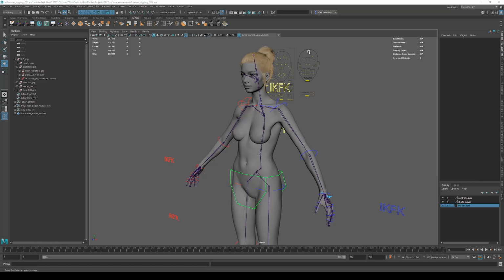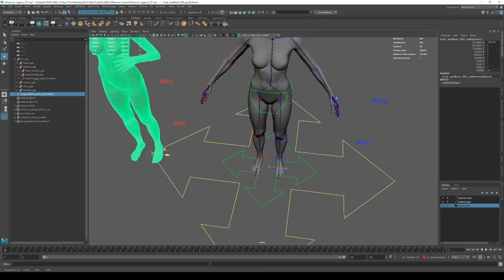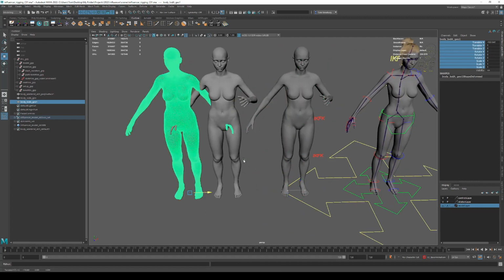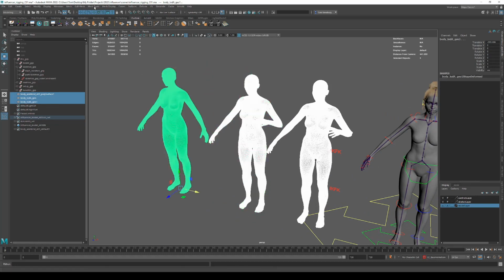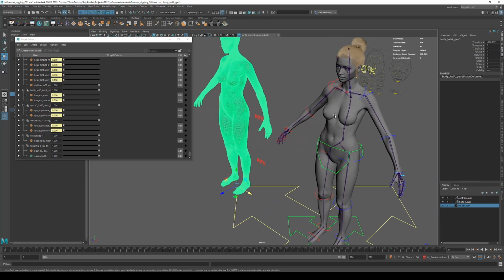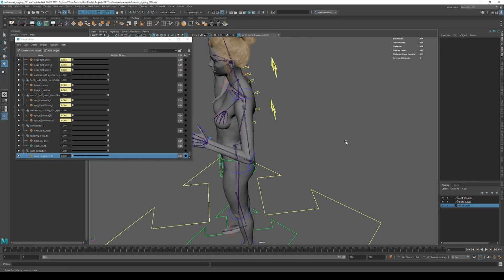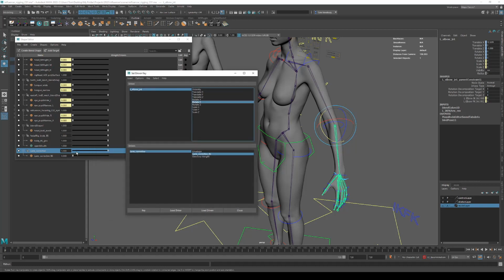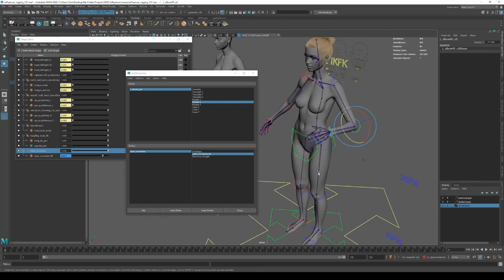Creating a Blendshape with a Set Driven Key for Better Joint Deformation in Maya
I have recently started to lear how to rig my own characters and finding information about creating effective Set Driven Key Blendshapes in Maya has been a challenge, so once I worked it out I decided to create a quick video on how to do it for me to reference and for you to learn from.